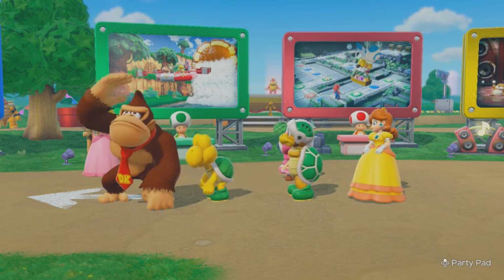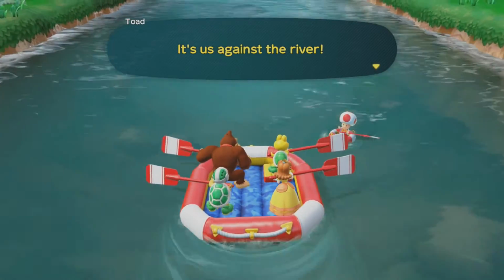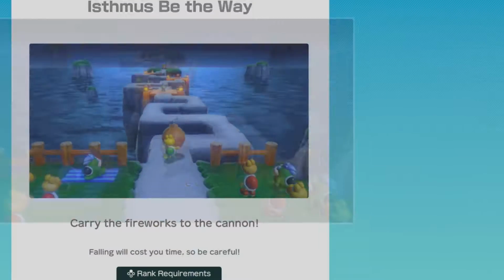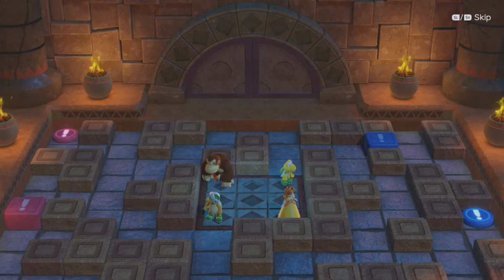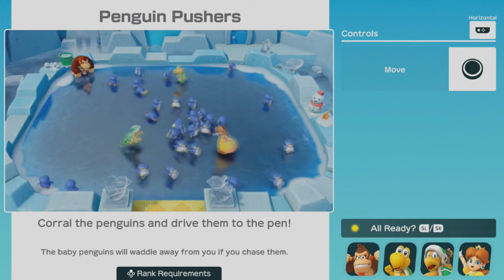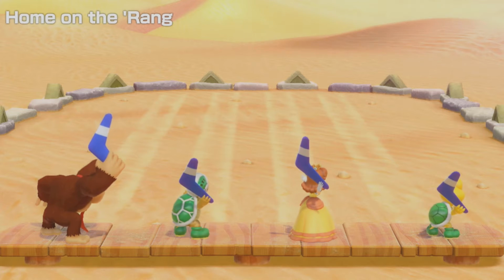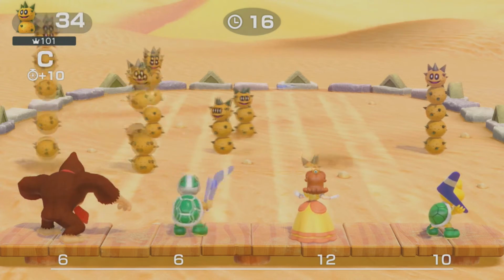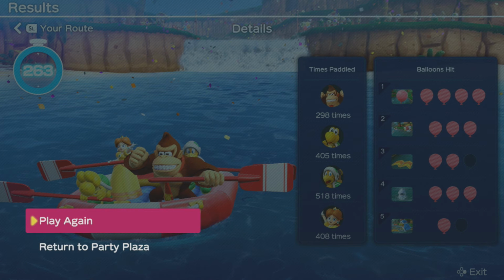Slim Plays Super Mario Party: River Survival - Normal Course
It's time to race for our life, Charlie Bro. I mean, Donkey Kong! We head down a river rapid with 3 other players and do some cooperative minigames!